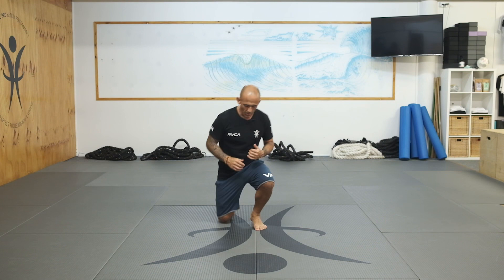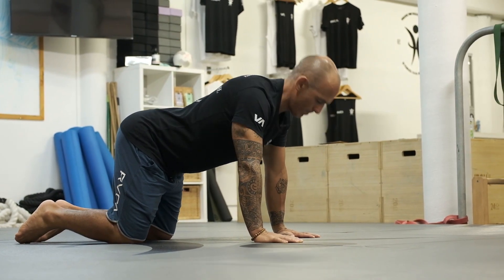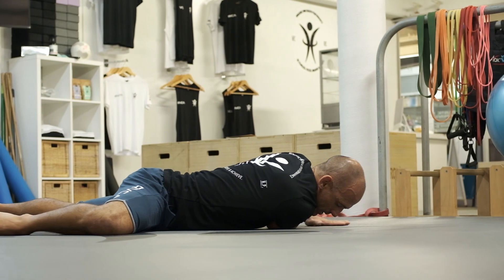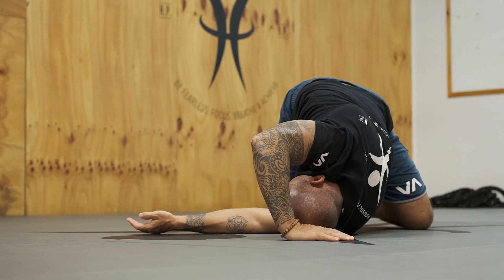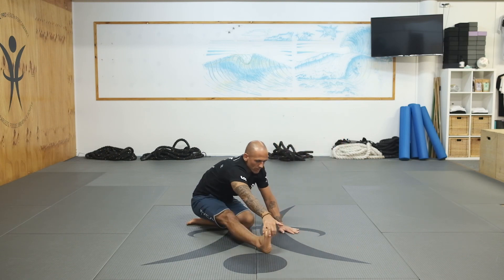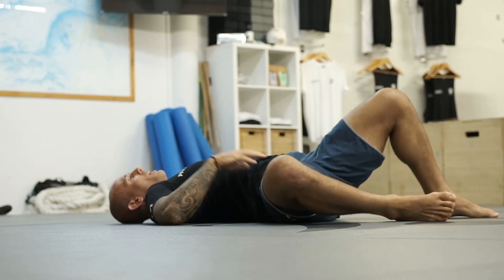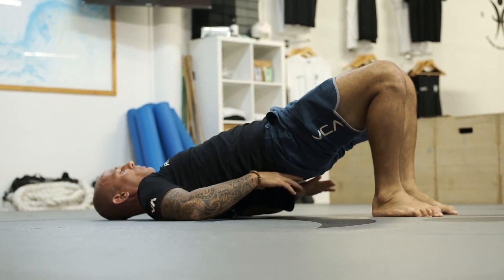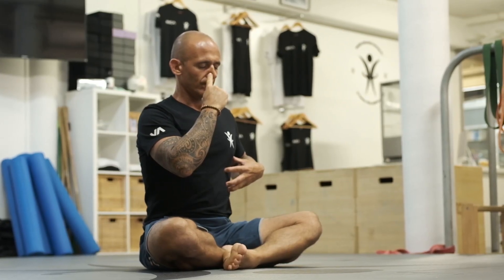Flow Routine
Welcome to our latest video, "Ultimate Morning/Evening Flow Routine," designed specifically for surfers, Brazilian Jiu-Jitsu (BJJ) athletes, and anyone looking to enhance their mobility, performance, and relaxation. I'm Rodrigo, your health, longevity, and athletic performance coach from Holistic Pro Health Performance. This routine is perfect for starting your day energized or winding down before bed.

Enhance your understanding of longevity with our comprehensive guide.

What You'll Learn:
1. Knee Drops & Neck Rotations: Start with gentle knee drops and neck rotations to release tension and improve flexibility (5–10 reps on each side).
2. Thoracic Stretches & Scapula Rotations:** Enhance your posture and upper body mobility with thoracic stretches and scapula rotations (10 reps forward and backward).
3. Shoulder Capsules & Hip Stretches: Target tight shoulders and hips with effective stretches, holding each position for about one minute.
4. Lower Back & Core Movements: Improve core stability and lower back health with side-to-side hip motions and diaphragm breathing.
5. Calming Breathwork & Meditation: Conclude with alternating nostril breathing and quiet meditation to center your mind and body.

Why This Routine?
- For Surfers: Enhance your paddling efficiency and reduce the risk of shoulder injuries.
- For BJJ Athletes: Improve your hip flexibility and overall body control, which are crucial for grappling and ground movements.
- For Everyone: Whether you’re an athlete or just looking to improve your overall health, this routine will help you feel more mobile, relaxed, and ready for the day or night.

Additional Tips:
- Practice these routines regularly for optimal results.
- Focus on deep breathing throughout the movements to maximize relaxation and oxygen flow.

📱Holistica Academy
Join thousands of members and unlock your peak athletic & life performance through mobility & longevity training inside the Holistica Academy app.

Engage with Us:
Share your progress and any requests for future workouts. Your feedback helps us serve you better!